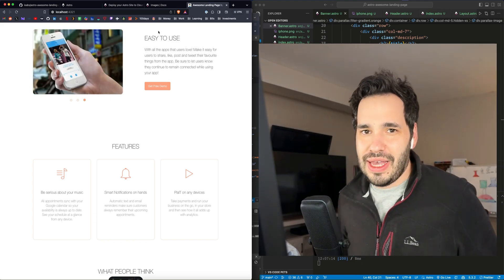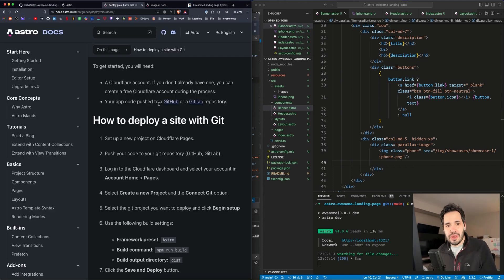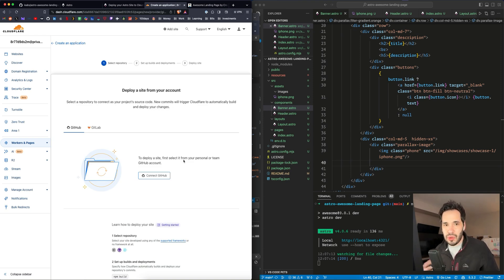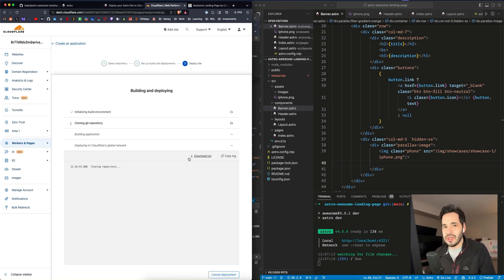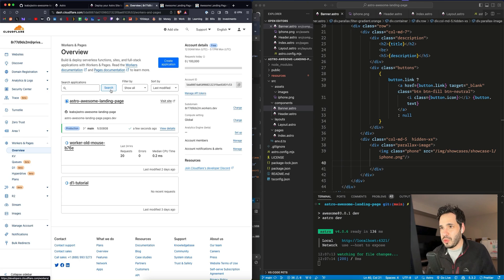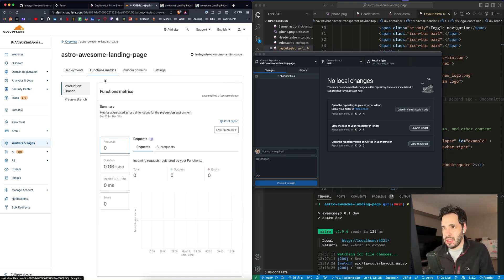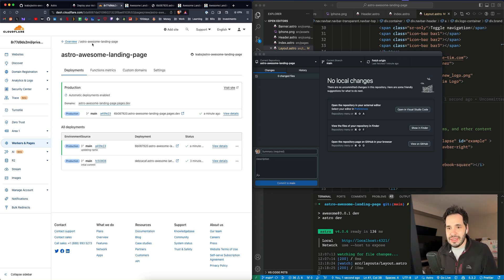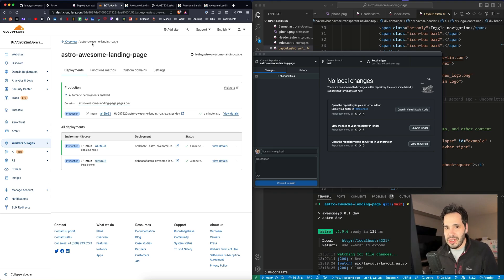Deploy Static Sites to Cloudflare for Free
In this video I walk through the steps of deploying a static Astro site to Cloudflare for free using github.